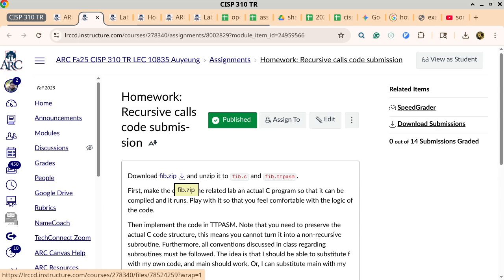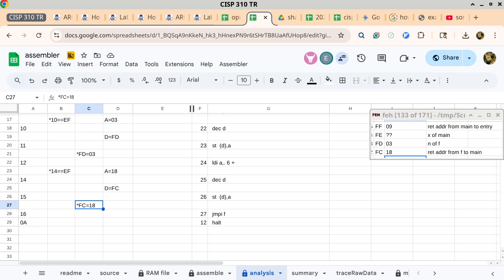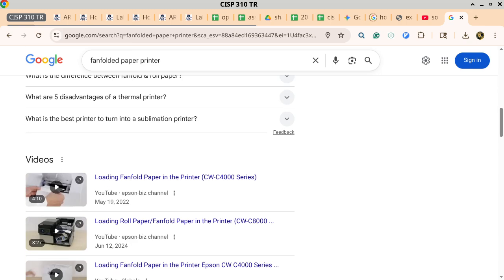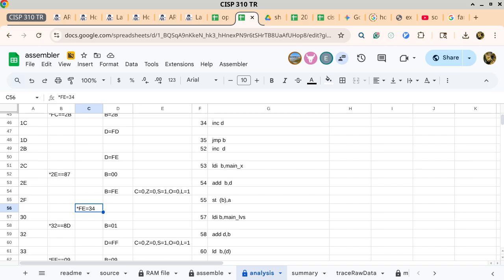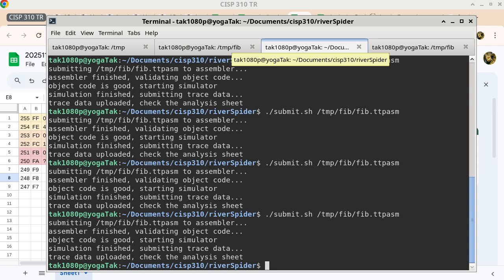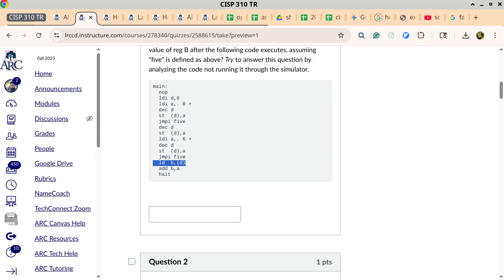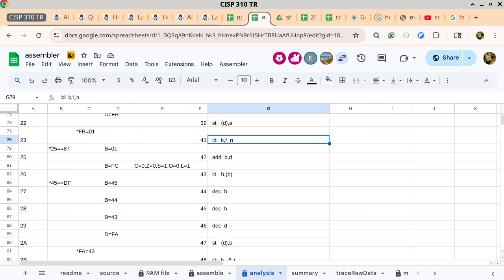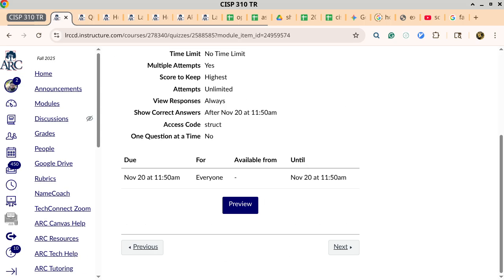20251120 CISP 310